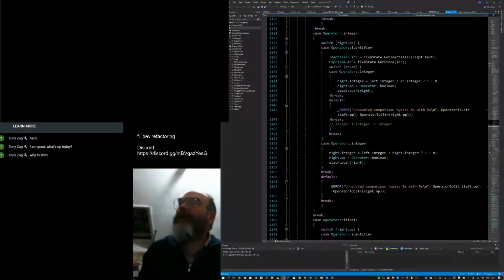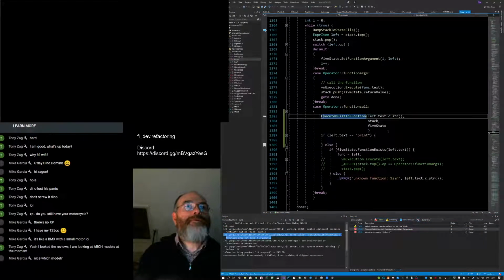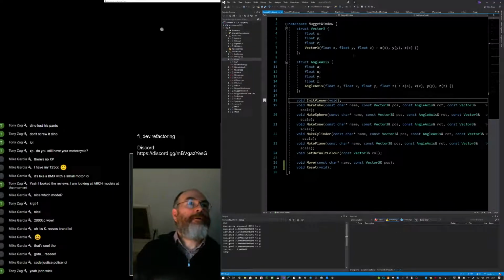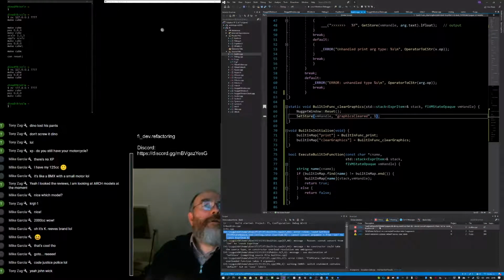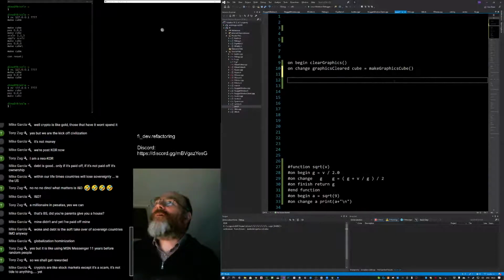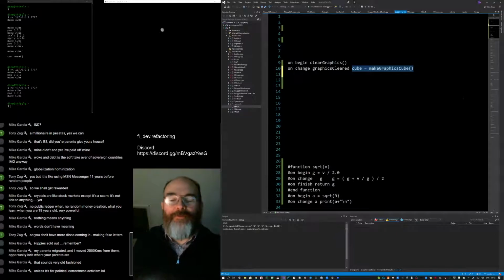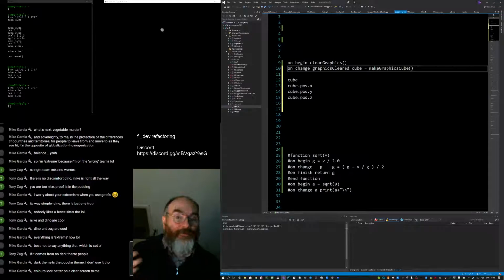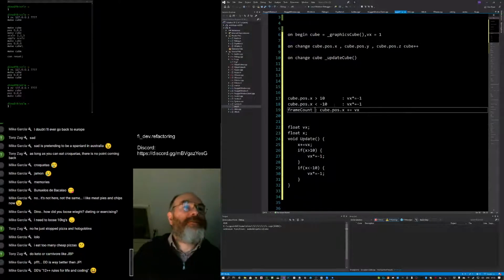Dino Dini Live Stream